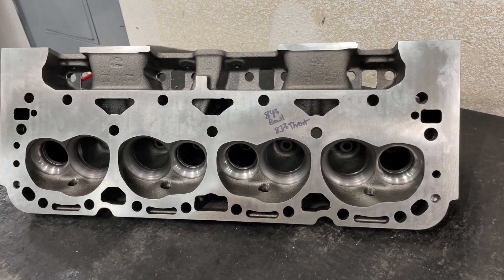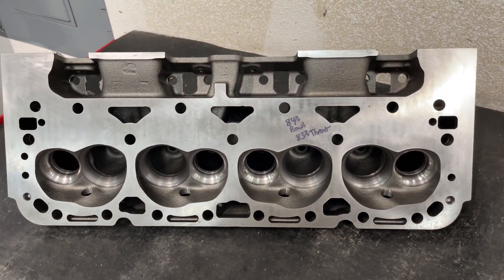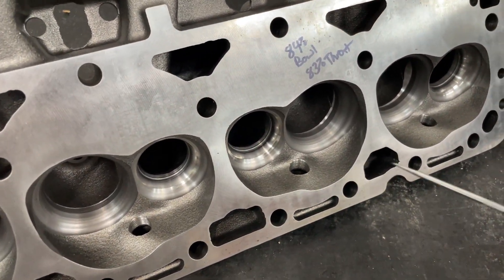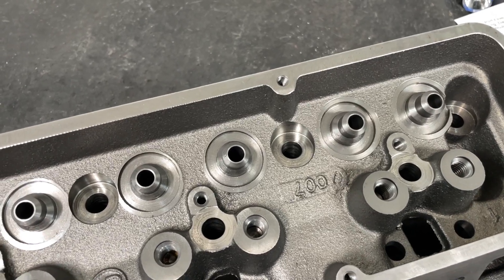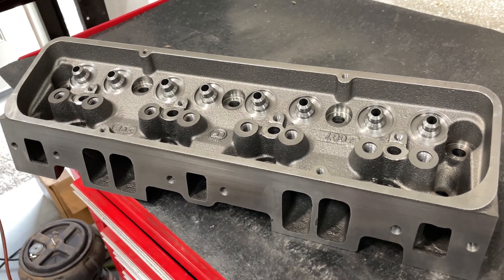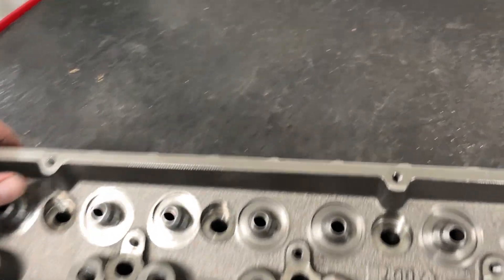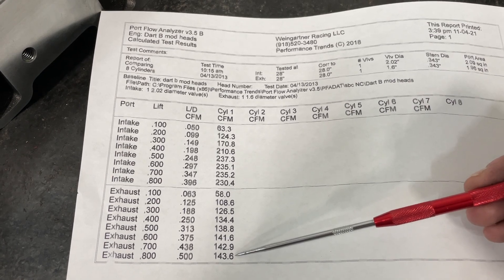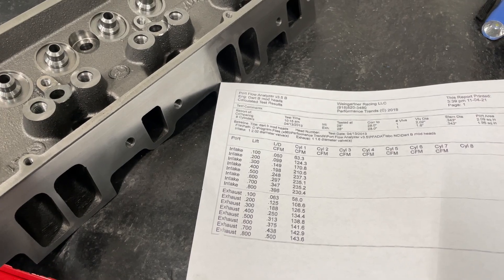SBC B mod cylinder heads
I give flow numbers for the IMCA B mod legal heads.